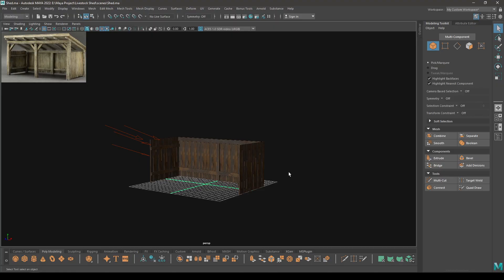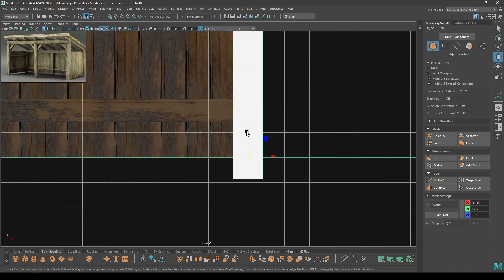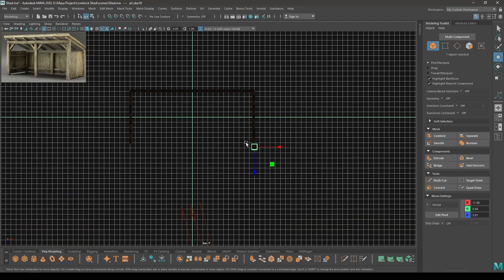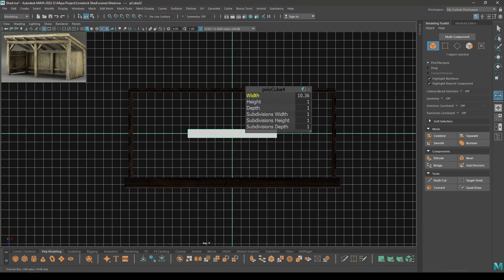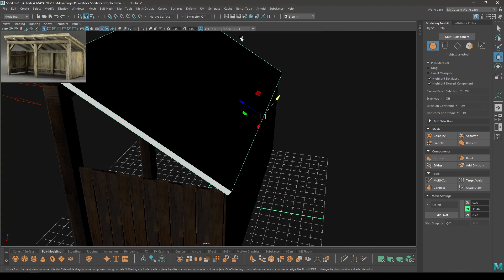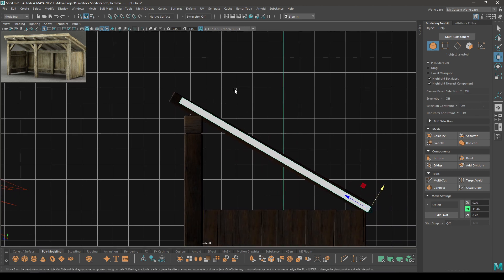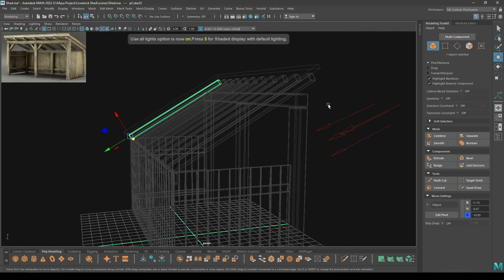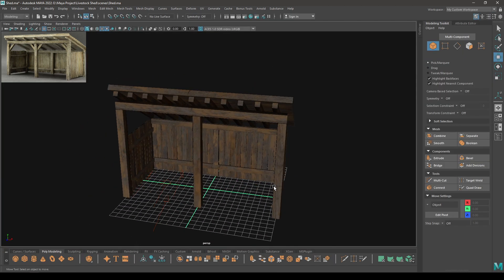3D Environment Asset Modeling and Texturing Tutorial in Autodesk Maya 2022 | Part - 2